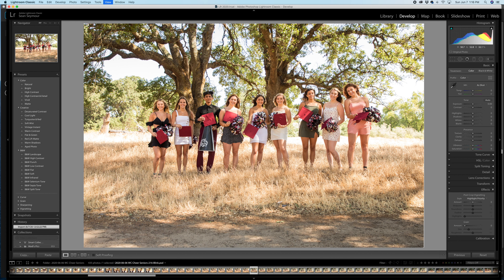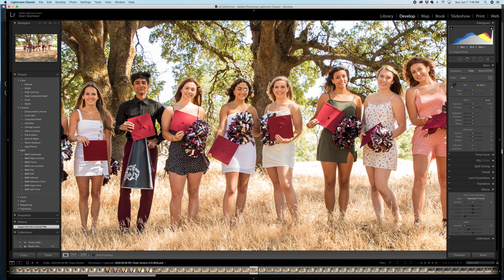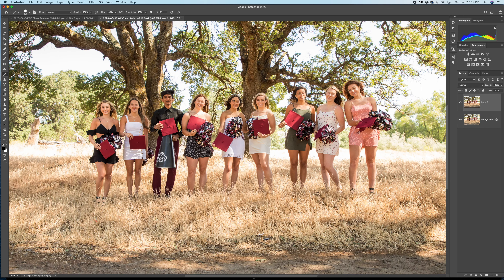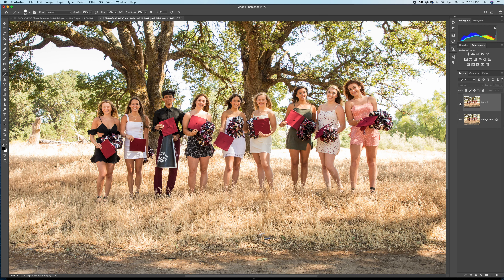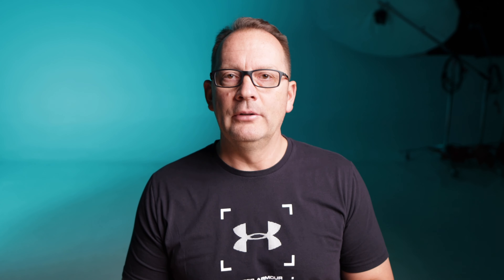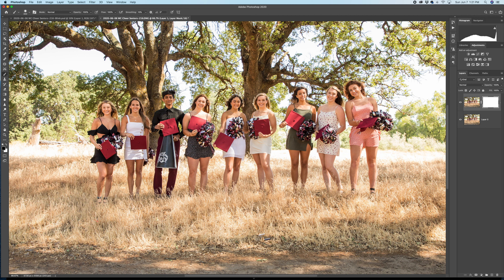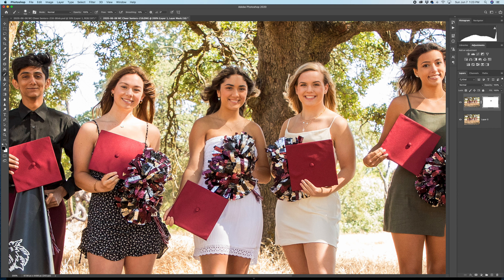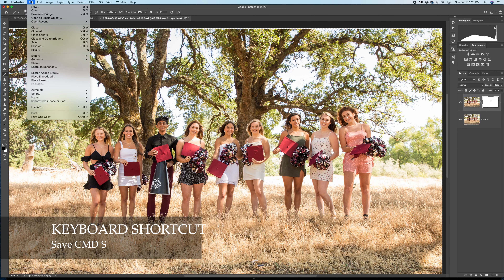Fix CLOSED and BLINKING EYES - Photography Tutorial using Lightroom and Photoshop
Ever take a group photo that has one or more people blinking in every shot? In this tutorial, I show you how to quickly fix eyes that are blinking or closed, using Photoshop. This also works with images with only one person or if you have people that smile in one image but not another. Fix it all quickly in Photoshop.
✅ GEAR TO MAKE VIDEOS (LIKE YOUTUBE)